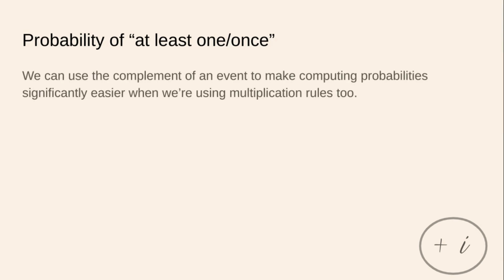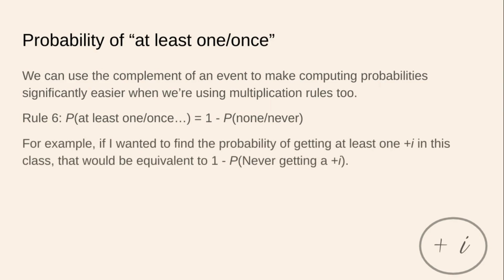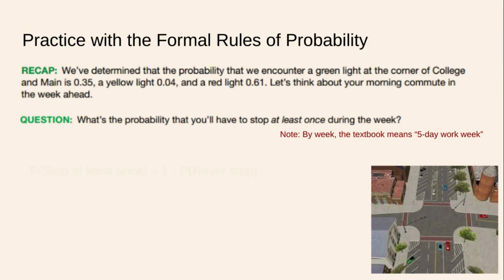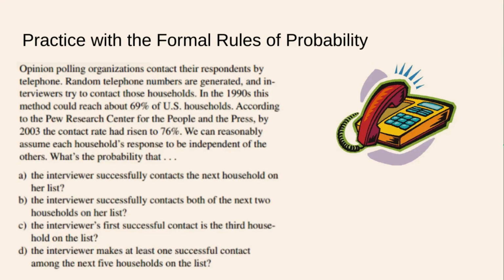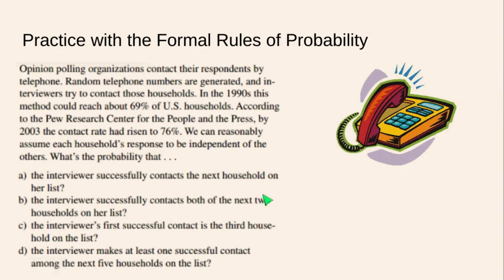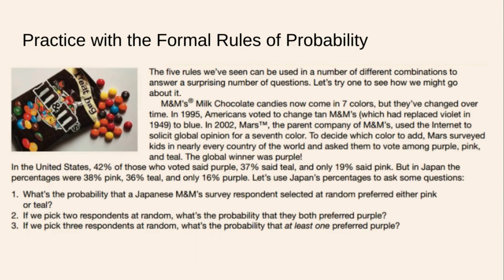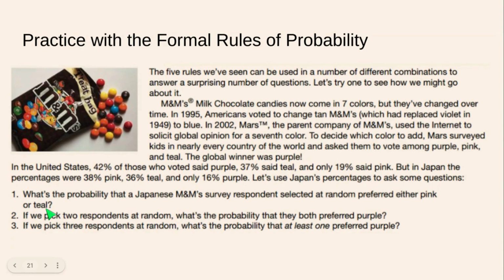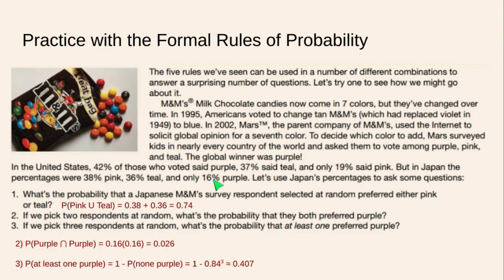Chapter 13 (Part 3) - Mr. DeClerico's AP Statistics